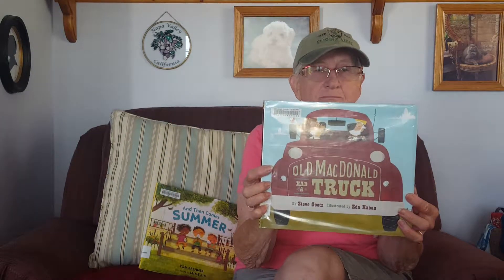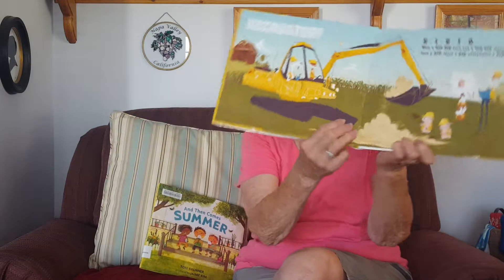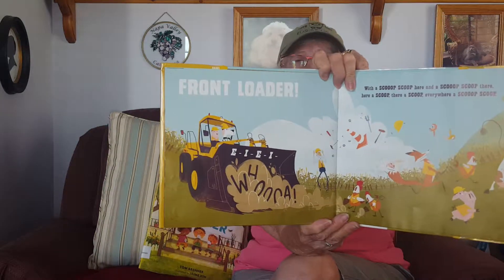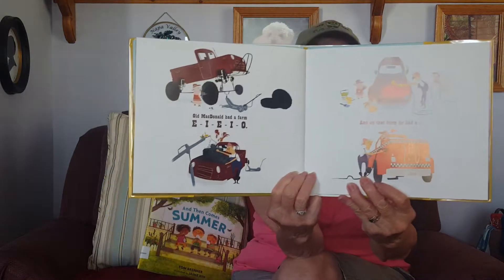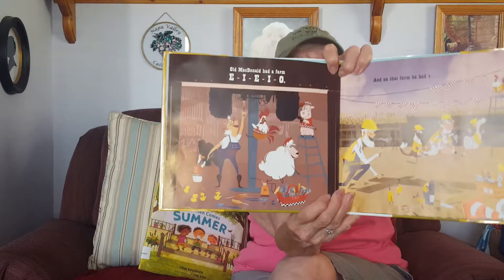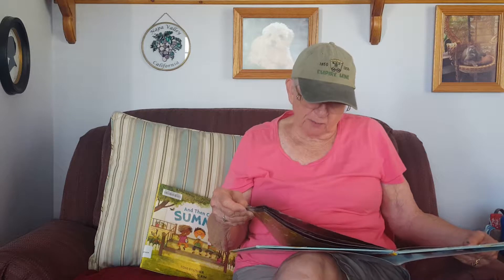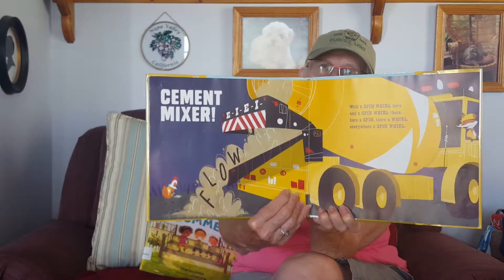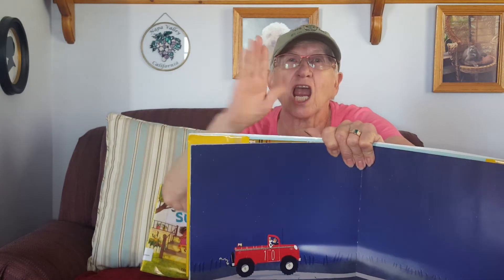Old MacDonald had a truck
Story time with gramma bev